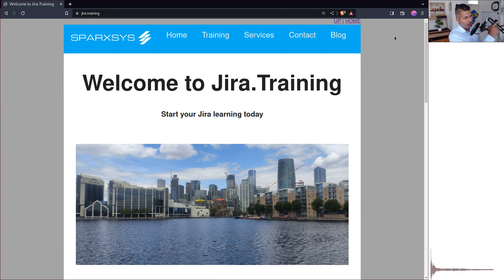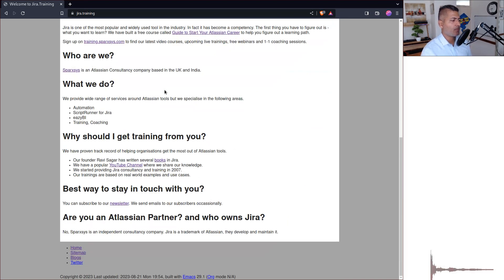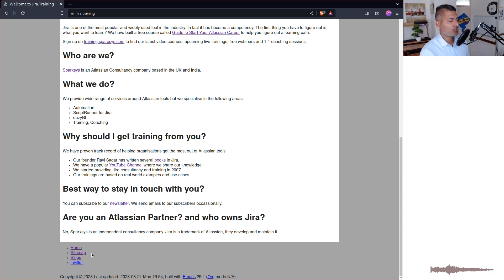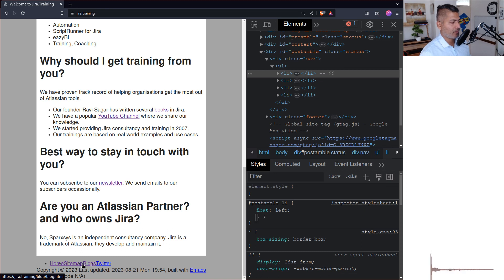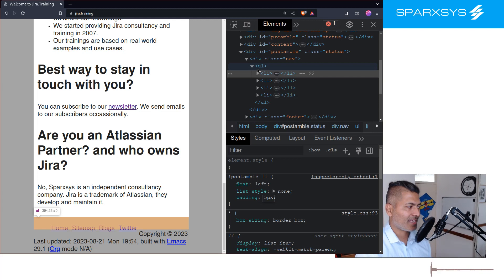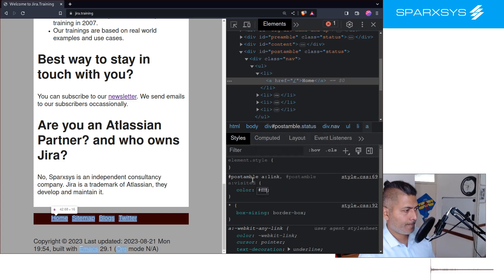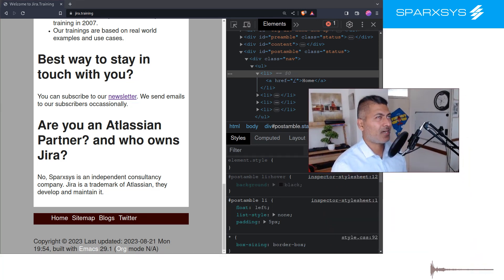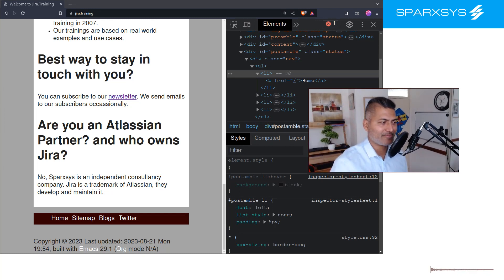Convert List to a Menu using CSS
Today let me show you how you can convert a simple list in HTML to a proper menu. It will take only few minutes.